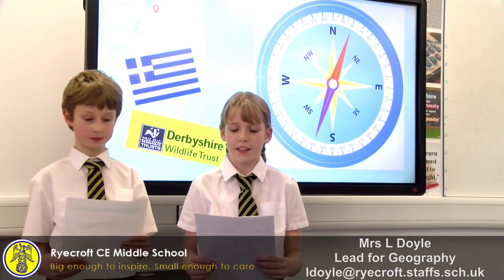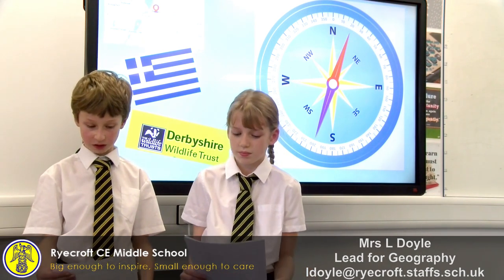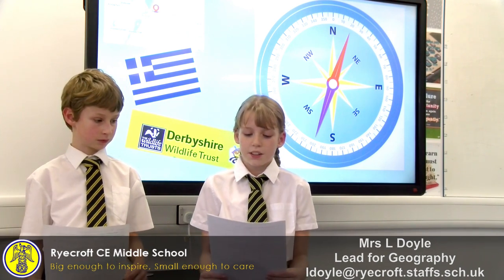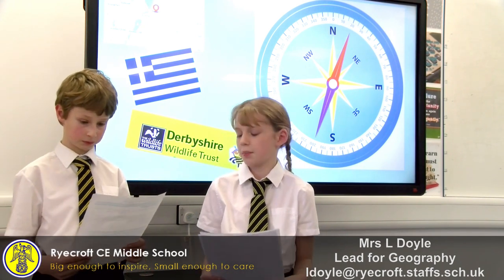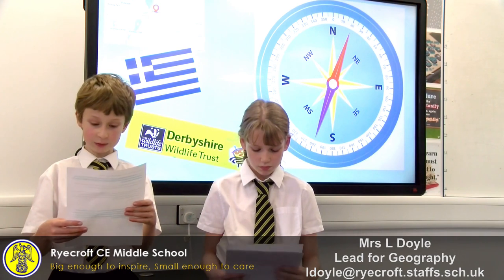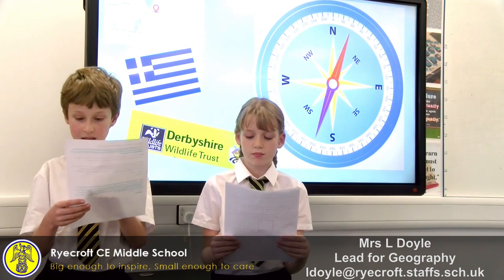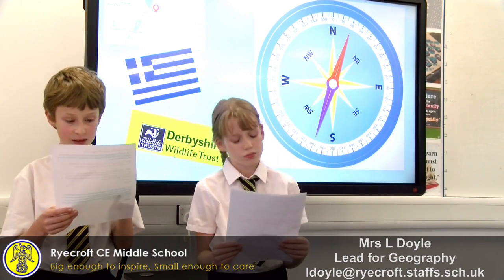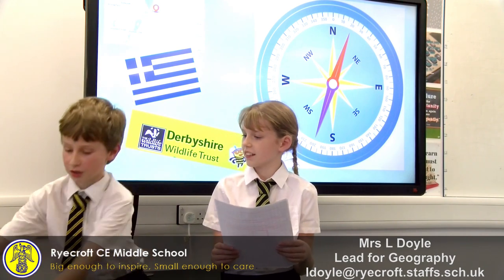Welcome to Ryecroft from Mrs L Doyle Lead for Geography